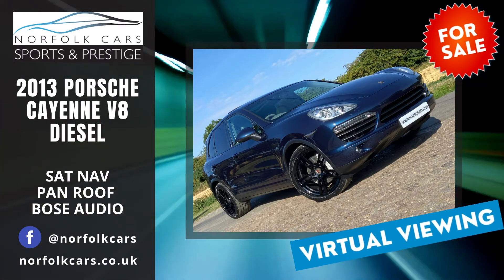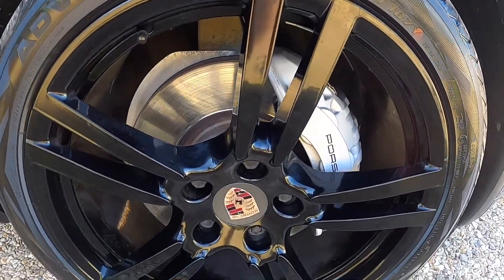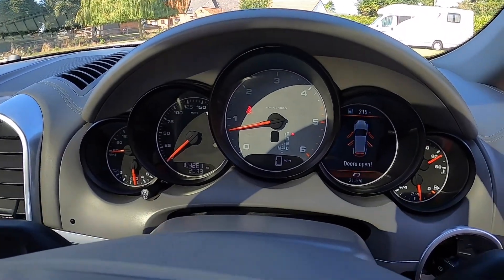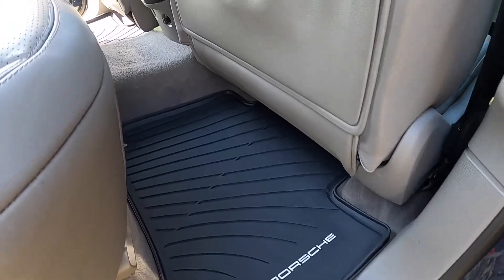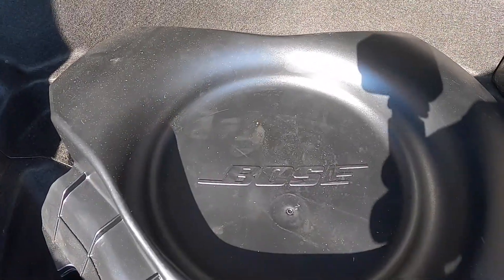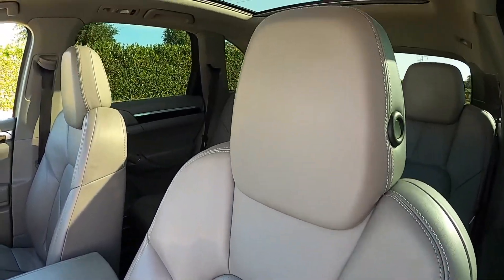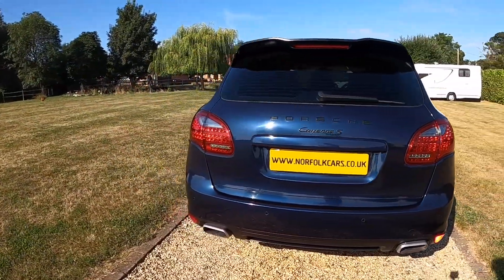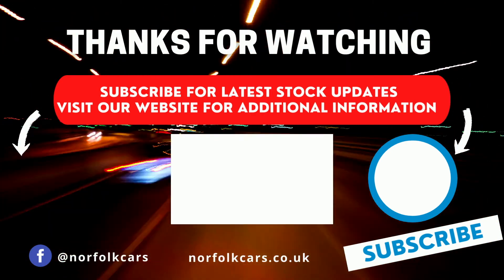2013 Porsche Cayenne S 4.2 V8 Diesel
2013 Porsche Cayenne S 4.2 V8 Diesel for sale at Norfolk Cars.  Stunning Condition in Darl metallic Blue with Bose Audio, Panoramic Roof, Air Suspension, Electric memory Seats.